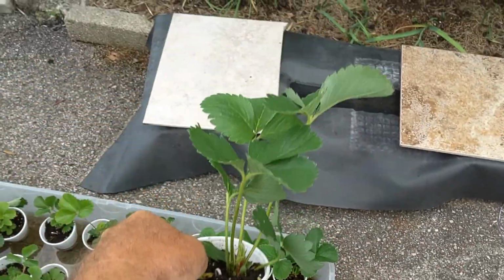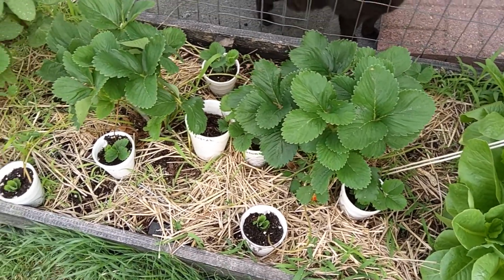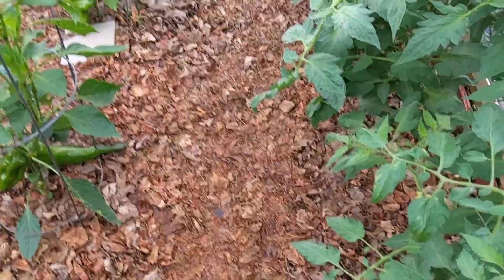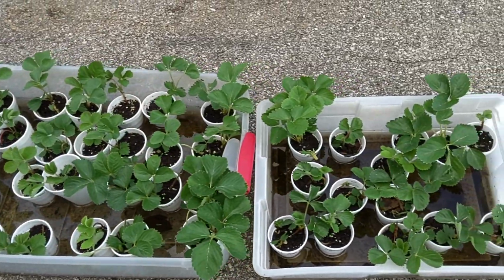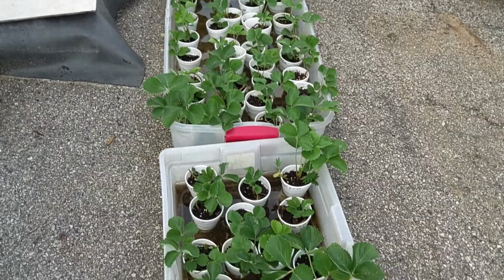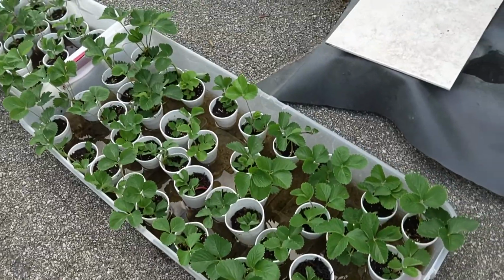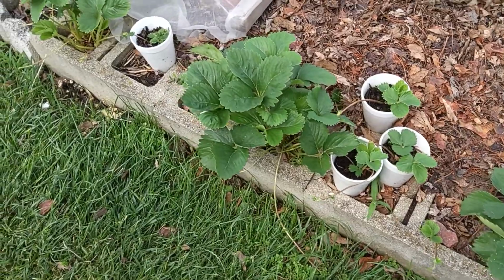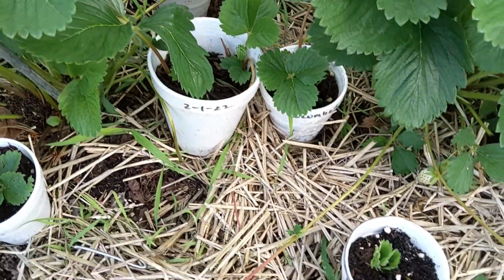making money selling your extra strawberry plants June 2022